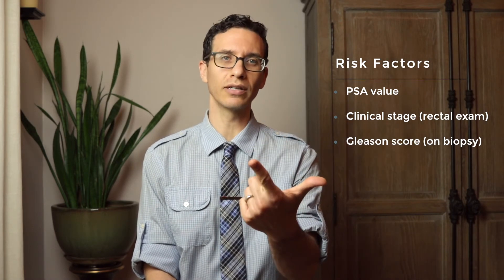Urologist covers what you need to know about Prostate Cancer | For patients and family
This video was made for patients and family who are diagnosed with prostate cancer or concerned about prostate cancer. After watching this video you will better understand what prostate cancer is and how it's treated. I'll also cover how PSA, Gleason score, and staging impact treatment options. Finally, I'll explain the treatment options.

Dr. Eric Tygenhof is a board-certified expert urologist specializing in general urology, with a particular emphasis in stone disease and robotic surgery. He practices in Fullerton, California as a partner at Southland Urology. He is also a Fellow of the American College of Surgeons.